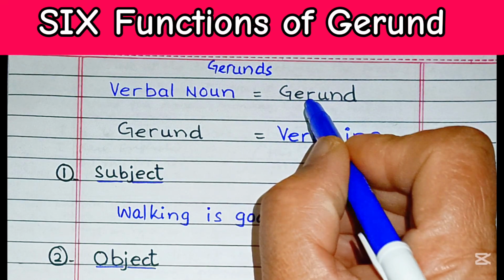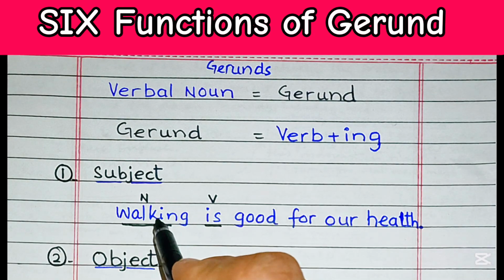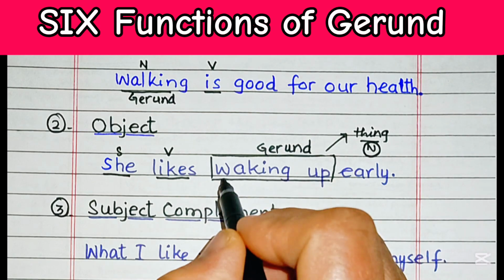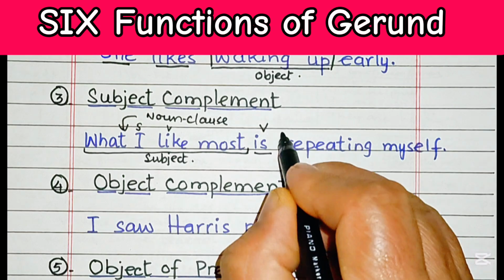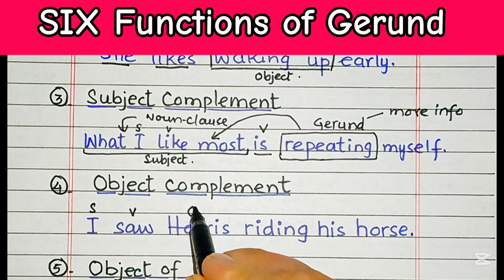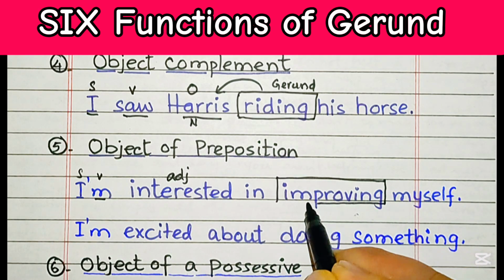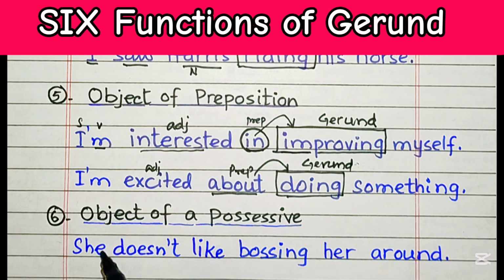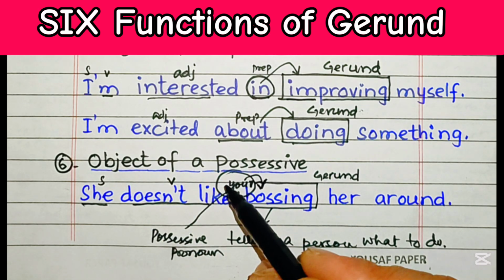Gerund with its six functions || ELT || Grammar || Sentence | Basic English Grammar